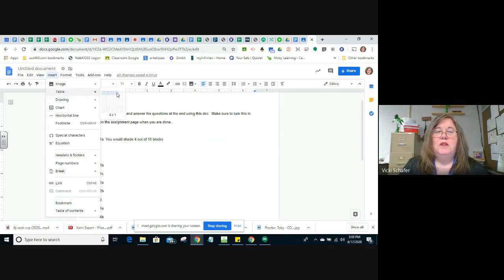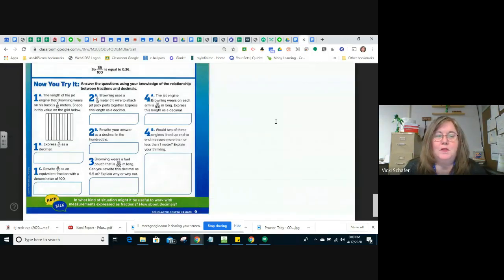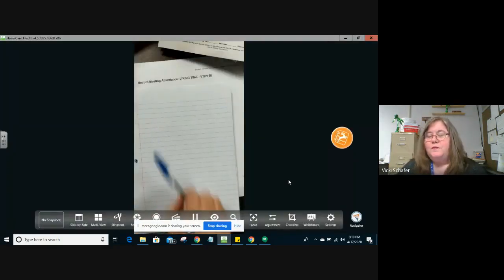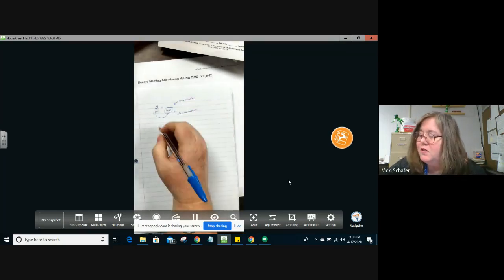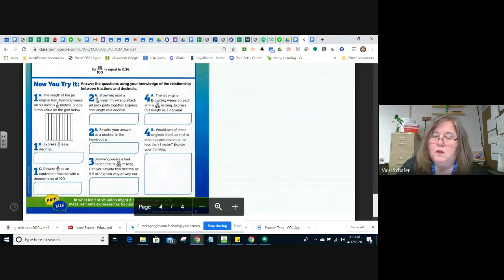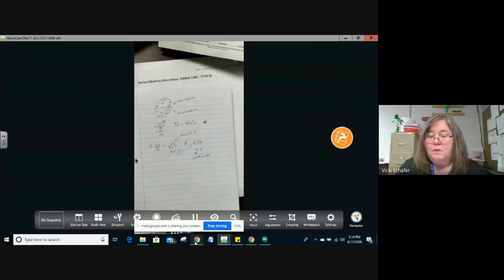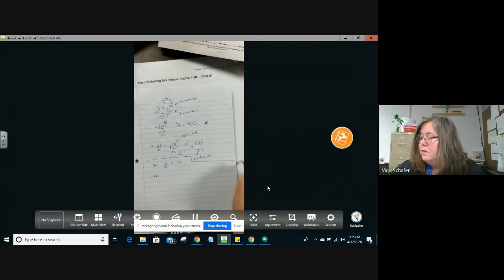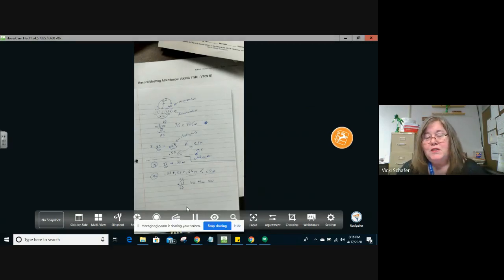Jet Pack Math Video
Help with corrections on our Jet Pack Math assignment